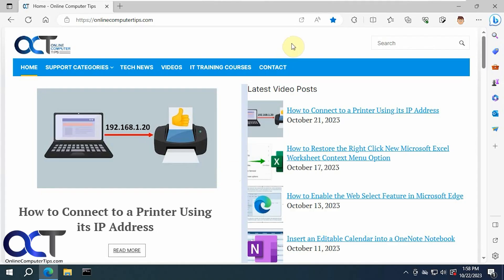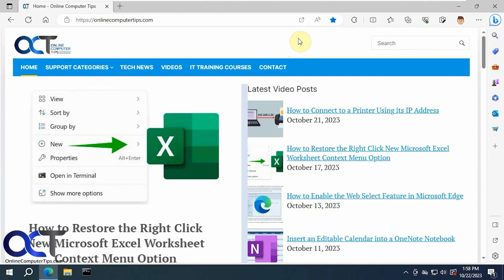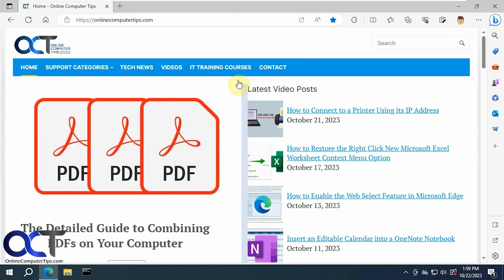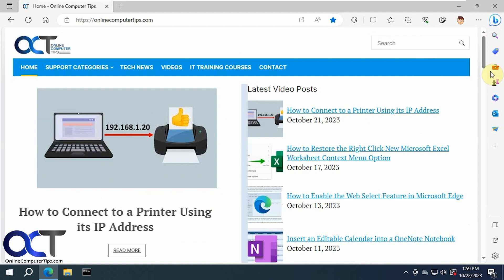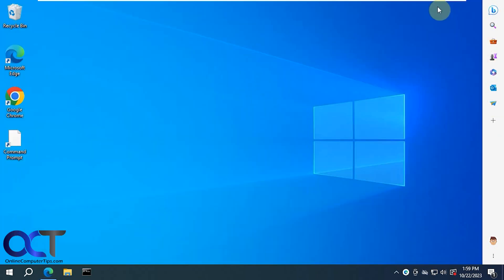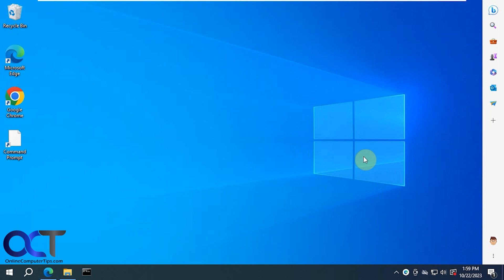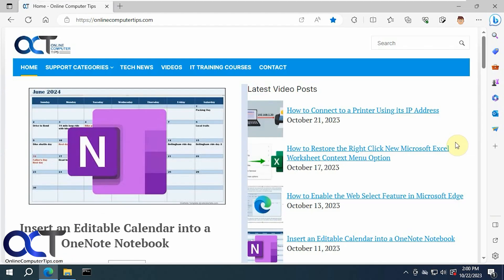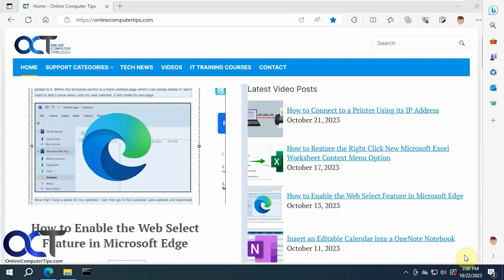The New Microsoft Edge Desktop Sidebar Feature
If you are a Microsoft Edge user and like the sidebar feature that comes built into Edge, you can now use this handy sidebar on your desktop without needing to have Edge open on the screen at the same time.  You can detach the sidebar from edge and pin it to your Windows desktop. Then if you want to re-attach it to Edge, you can do so with a couple clicks of the mouse.